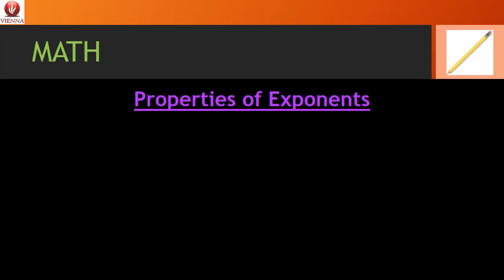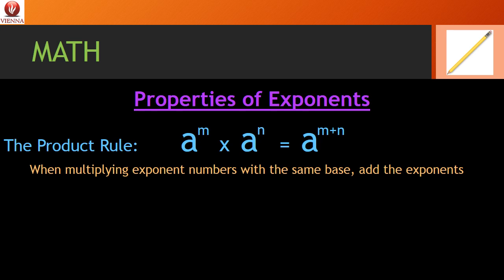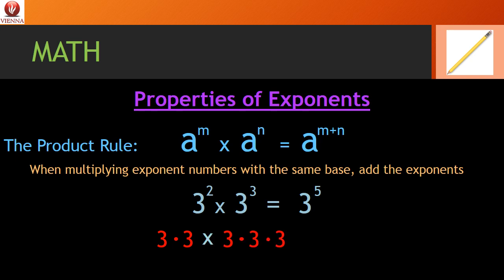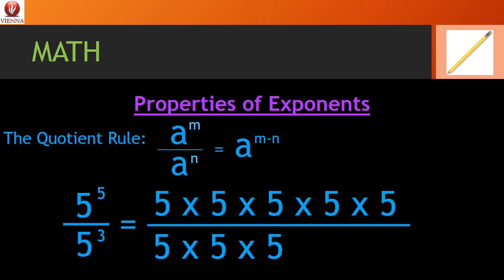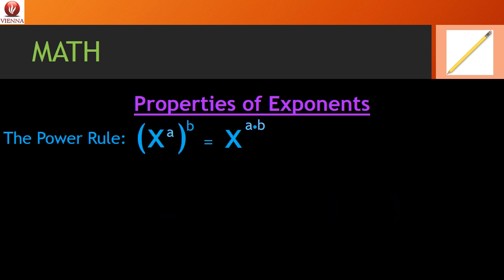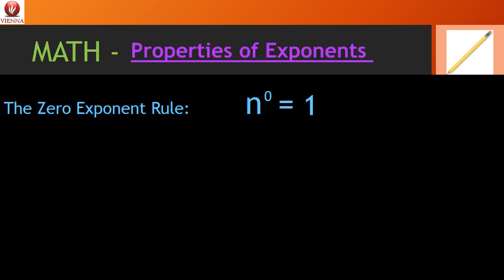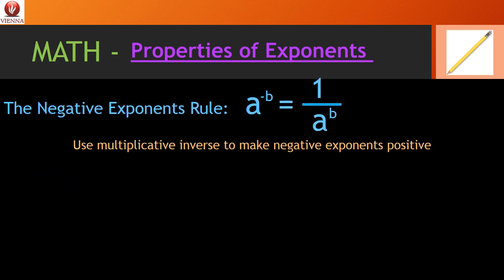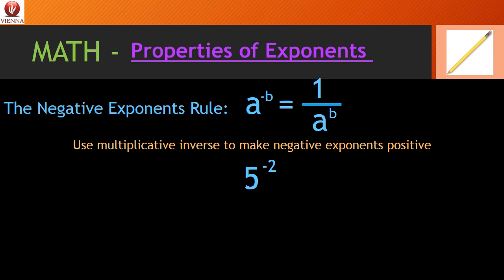ACT & SAT PREP Math - Properties of Exponents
Understanding exponents is a MUST for students preparing for the SAT or the ACT, SAT Prep Math - Properties of Exponents breaks it down so it's easy to follow. This video covers the Product Rule, the Quotient Rule, the Power Rule, the Zero Exponent Rule, and the Negative Exponents Rule, all of which are key mathematical concepts. Any one of these properties of exponents may be tested on the SAT or the ACT so be prepared!